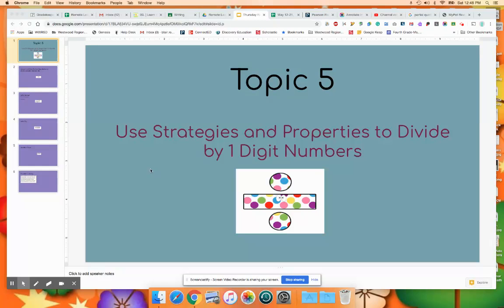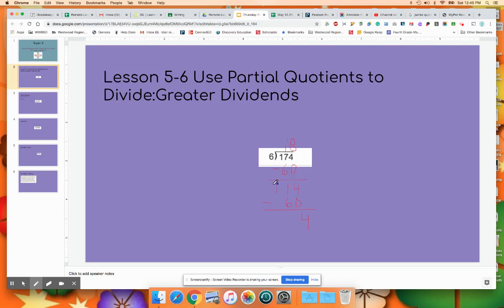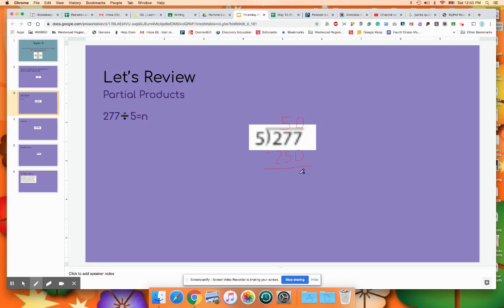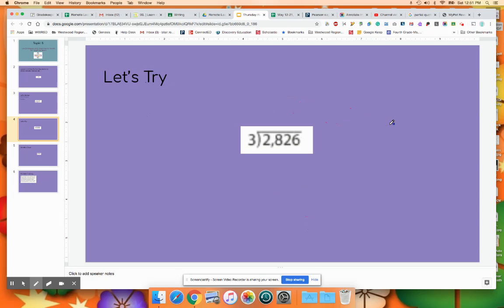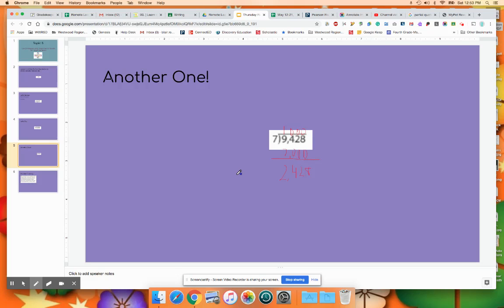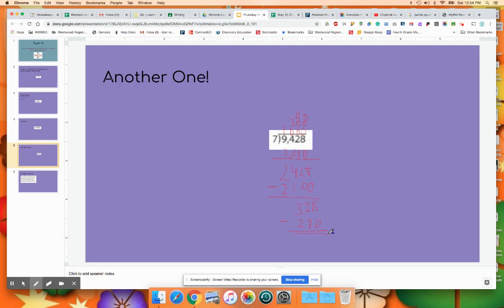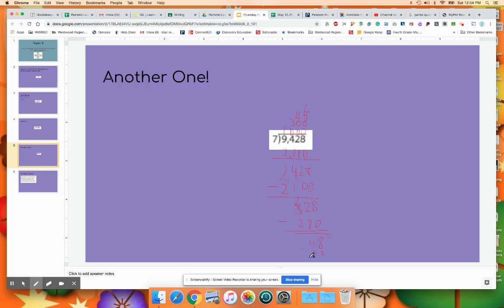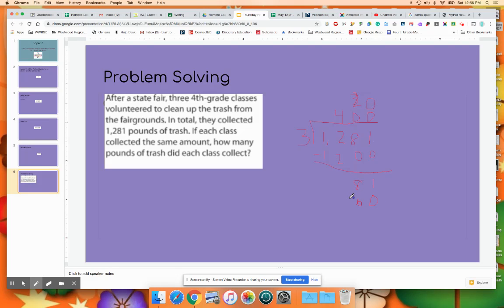Thursday Lesson 5-6